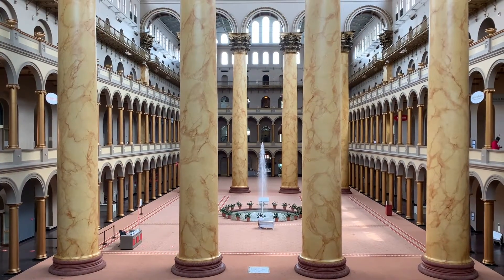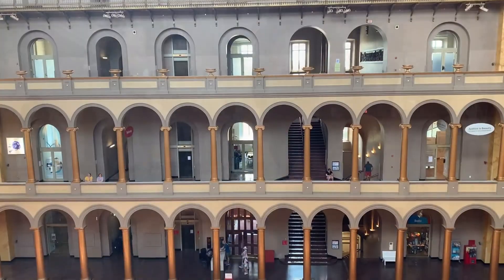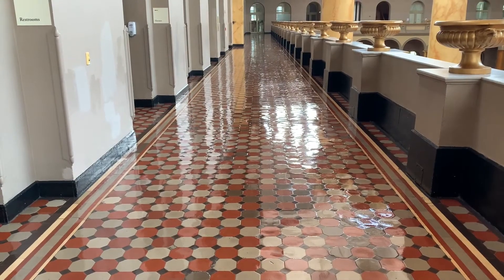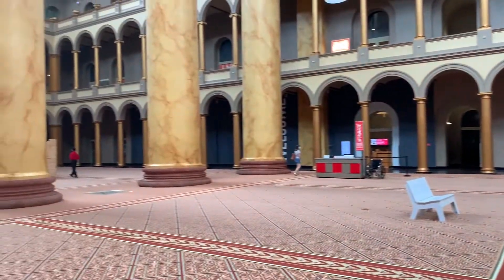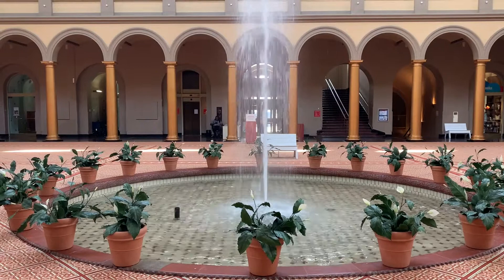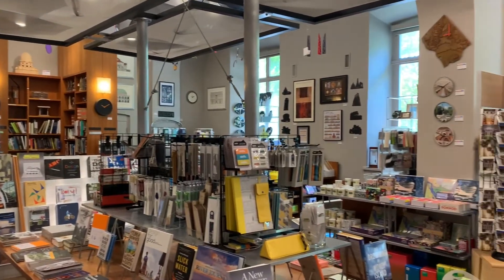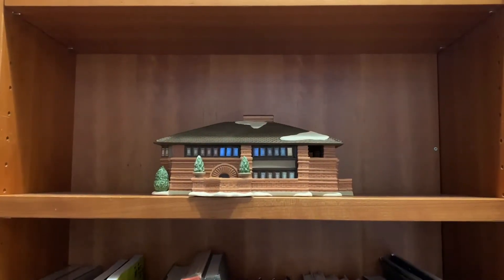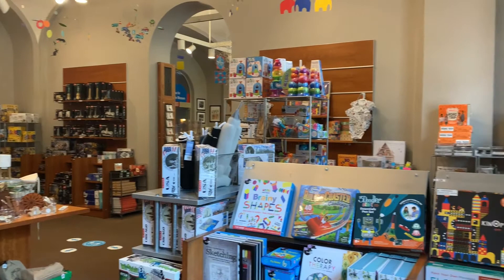National Building Museum in Washington, D.C. “Part 1”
And I’m also glad at times that no one reads my video descriptions.  This is the main reason why.  The Building Museum is my sanctuary and I don’t want it to get spoiled by tourists.  For one thing I absolutely love Ancient Rome.  I also am getting really into architecture.  This building is more Roman in style than most buildings in Rome.  The building museum is a highlight reel of Roman architecture.  It’s also a proper museum with a rotating selection of exhibits.  I think the reason why this place doesn’t get a lot of traffic is due to marketing.  How many people would want to go to a museum dedicated to architecture unless they were in that field?  Also the location is off the National Mall and the building itself doesn’t resonate a welcoming vibe.  It’s immense, incredibly powerful and proclaims the magnitude of   America, but It doesn’t look like a museum from the outside.  There are a lot of reasons why.  Early July 2021 I went here after doing a fair amount of research on the place.  It took me a while to figure out just what the Building Museum is.  I am forever pleased that even after my investigation which didn’t really produce solid intelligence on the site I still went.  I hope the Building Museum doesn’t ever become a hang out spot for hipsters or any other kind of tally whackers that spoil the coolest spots.  Being in the Grand Hall is seeing the heart of the American republic that the founders had envisioned.  For those Americans unaware of American history (shame on you) and or those who adhere to the over statement that America was founded as a Christian nation.  Let me clarify something.  America is influenced and based on the the Roman republic as much if not more than any religious dogma.  The Building Museum is a testament to that heritage.  It is not a denial of our Christian lineage, but a trumpet to the glory of Rome that led to the shining light on a hill that was once America.  We had a republic, but we sold it for Soma.  Read Brave New World by Aldous Huxley.